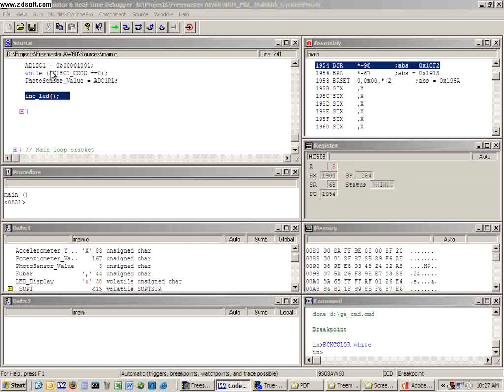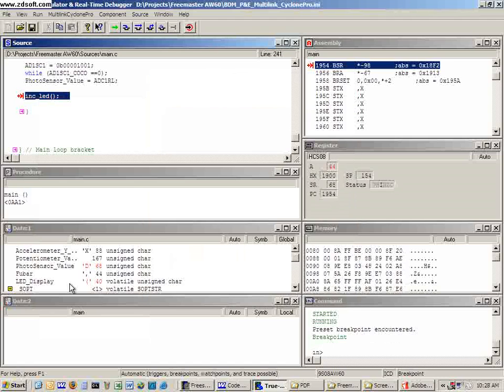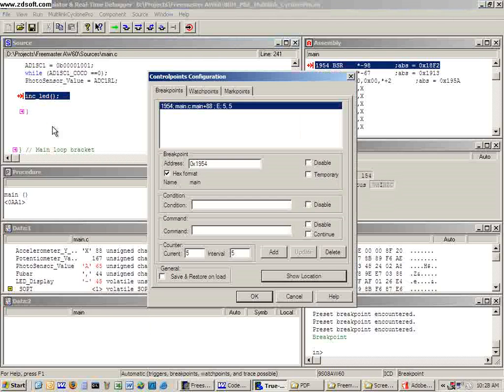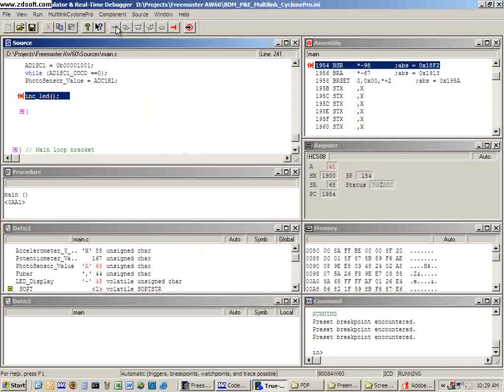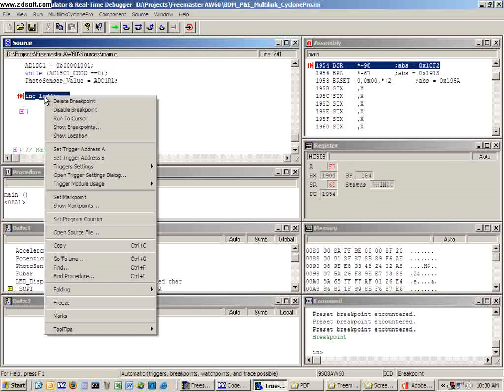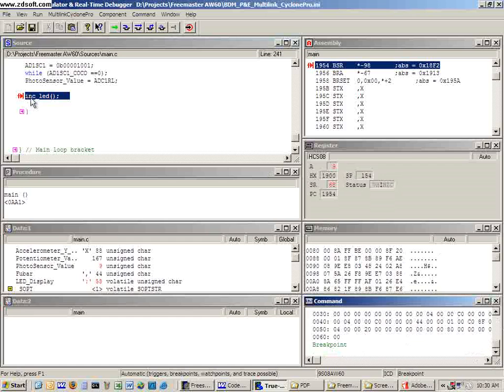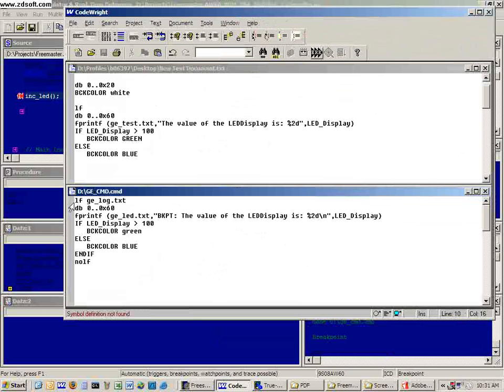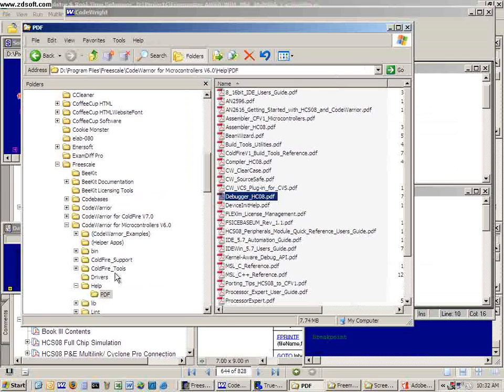HCS08 Breakpoints - Part 1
Training on breakpoints in Codewarrior for MCUs with an HCS08 microcontroller - Part 1